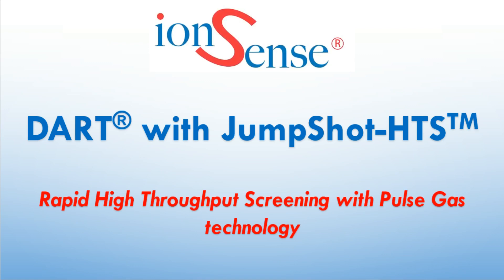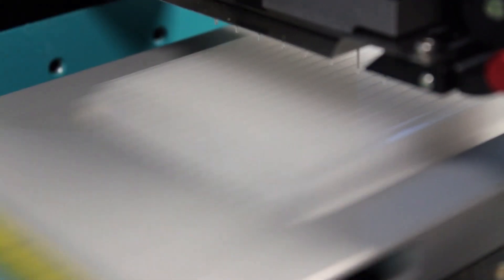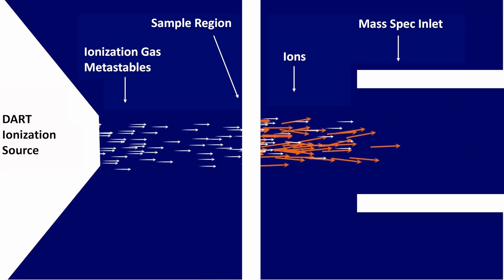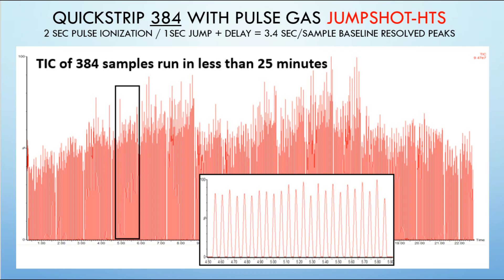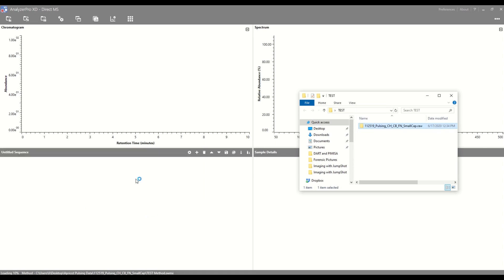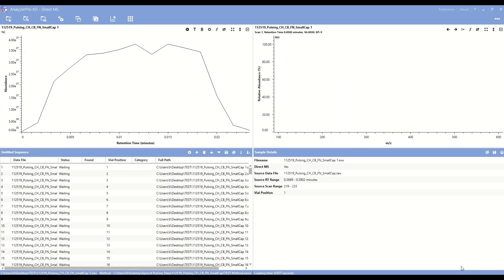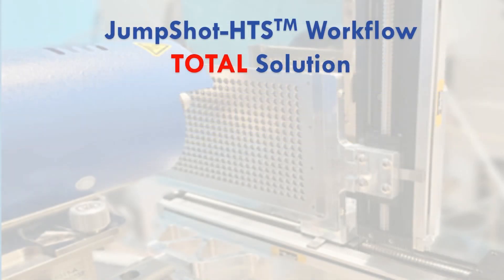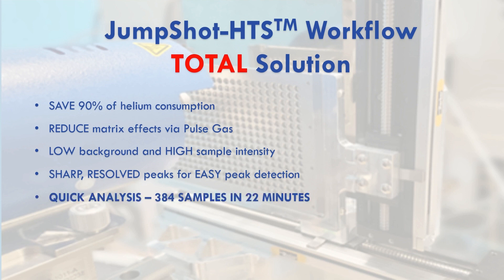JumpShot HTS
Upgrade your DART-SVP with our multi-rail JumpShot Technology HTS Package. Permits analysis of 96 samples in 6 just minutes or 384 samples in under 25 minutes.
Our TOTAL solution reduce the HTS data analysis bottleneck coupling rapid 3 sec/sample analysis with automated peak detection and data processing.